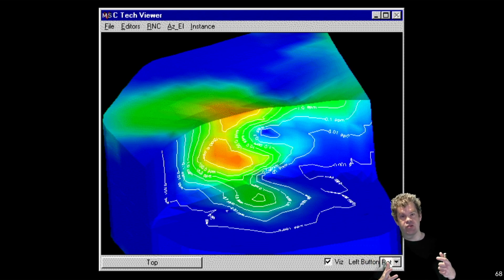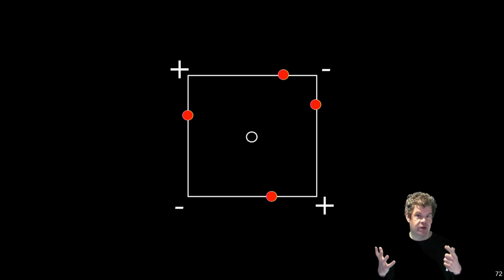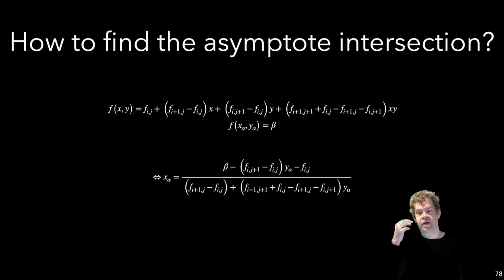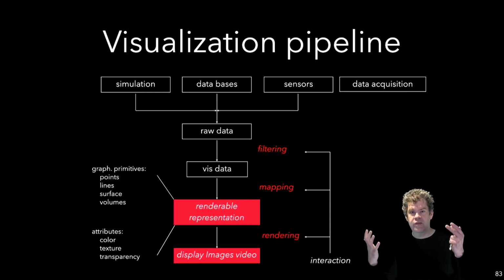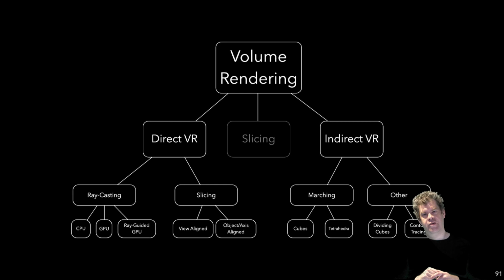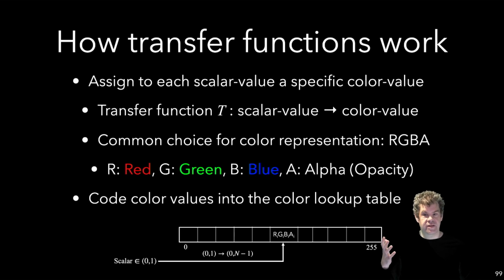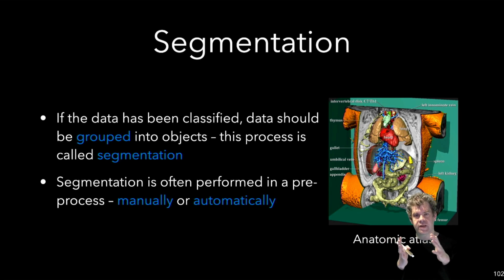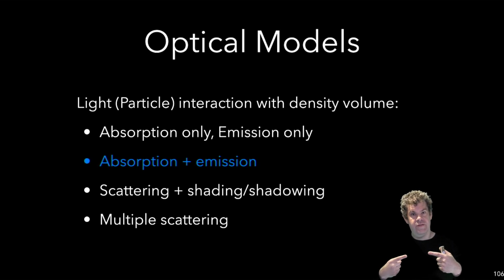Scientific Visualization - Filtering and Mapping 2 & Volumes